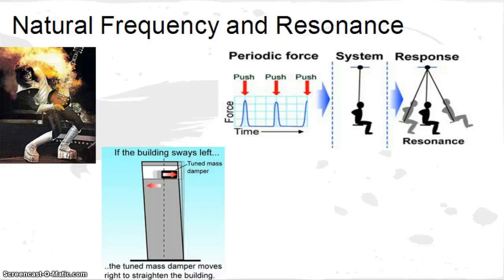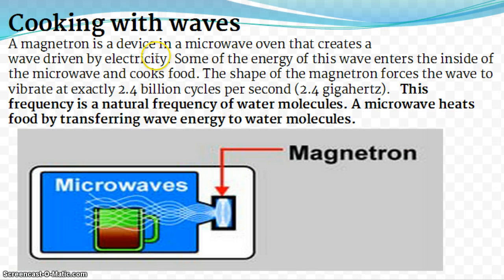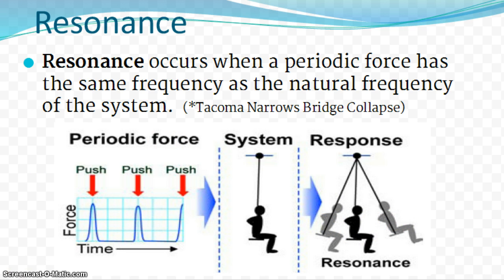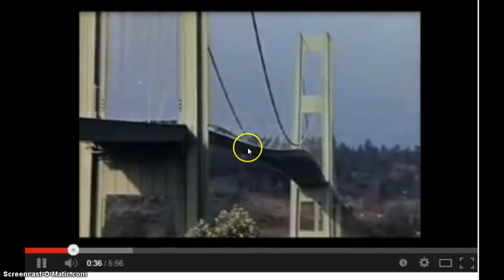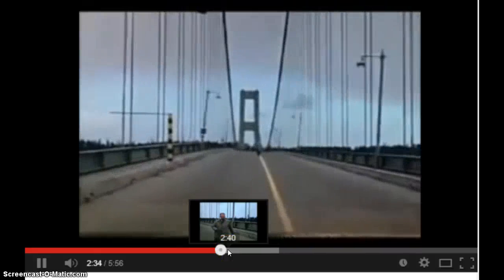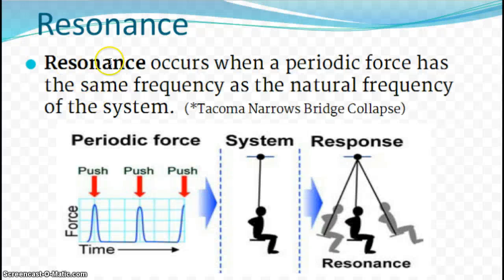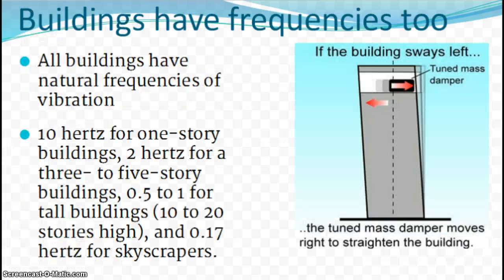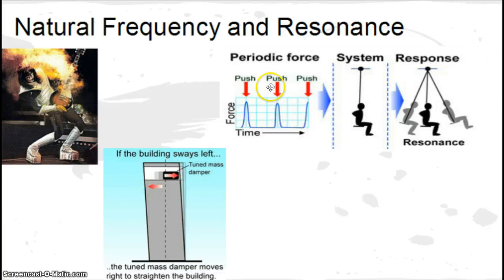Natural Frequency and Resonance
Natural Frequency, Resonance